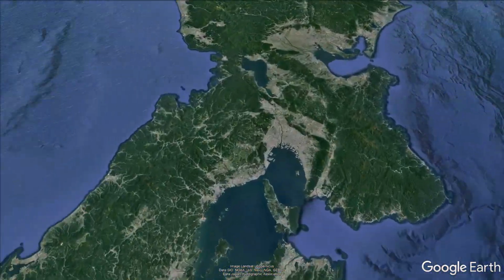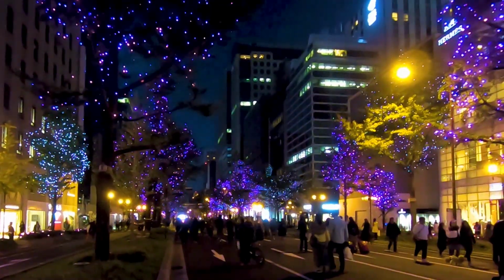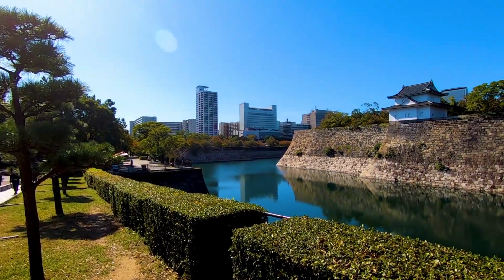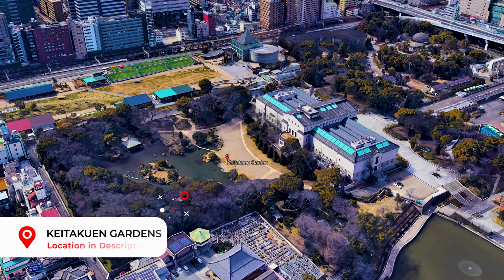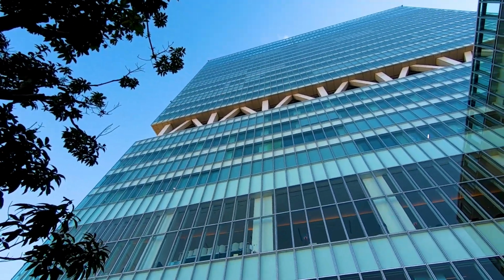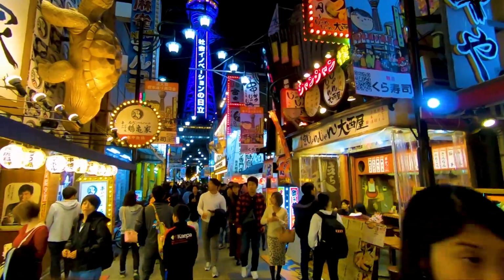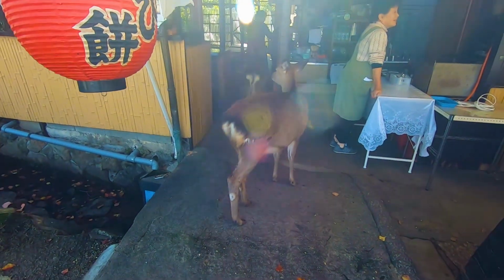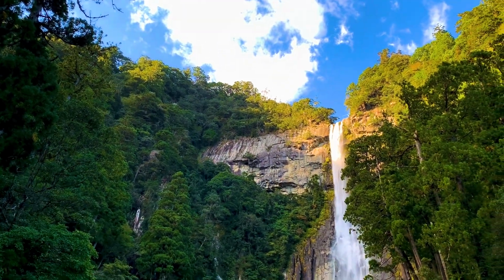Things to do in Osaka | Nara Bowing Deers MUST SEE! - Travel Guide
If you are looking for things to do in Osaka and the surrounding area, our travel  guide will show you the best things to do in a few days. Featuring Osaka Castle, the Nara Bowing Deers, hand feeding of the beautiful sika deer. Why do they bow? Plus lots more on food and great gardens and parks.

Osaka is a large port city in the Kansai region of Honshu in Japan. There are plenty of things to do once you arrive. After making your way from the island airport find a central place in the city to base yourself. Will chose Hotel Unizo Osaka Shinsaibashi, as it was reasonable on price and close to the metro system.

Getting around the city on foot is easy but with all the streets and small alleyways it's easy to get lost. Will purchased a data sim card at the airport using Offline maps is not available in Japan so you need to have a live connection or use another app that has the ability to provide your location without a connection to the internet.

Get 30 days FREE use of Epidemic Sounds using this
(We will get a discount on our subscription for your referral)
Get £34 off your first booking with Airbnb using this

Equipment used:-
Apple Iphone X
Rode Video Microphone
Hot Shoe Phone Holder